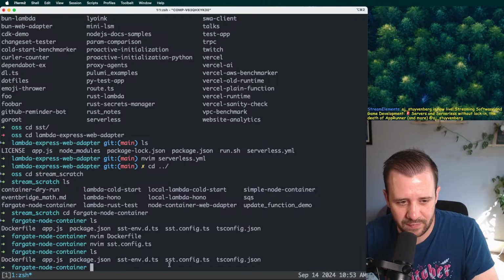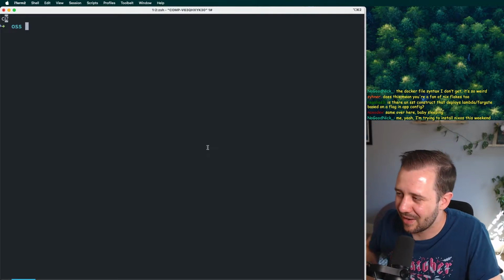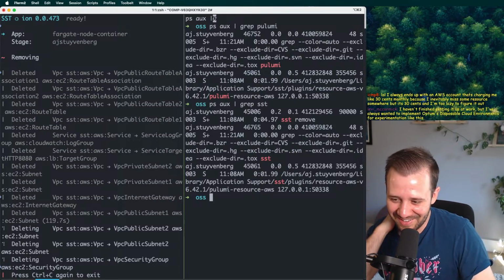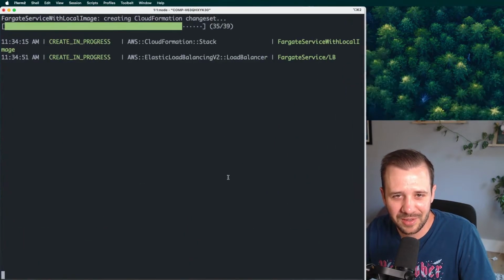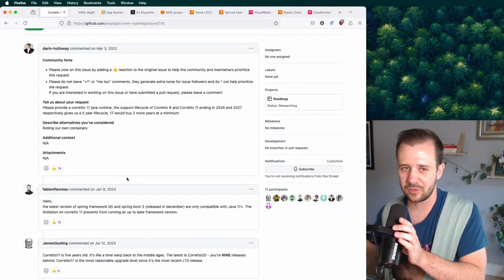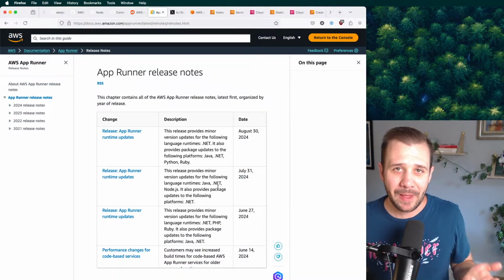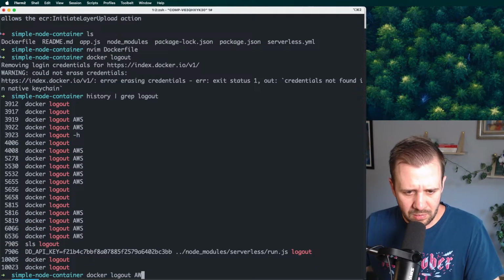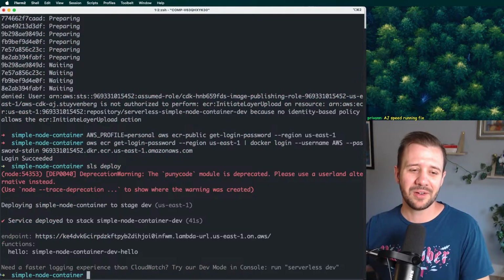🚨 Servers and Serverless without lock-in, the death of AppRunner (and more)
Settling the lock-in myth once and for all